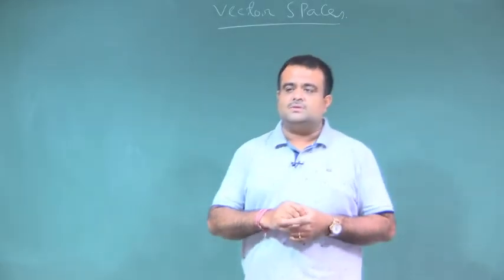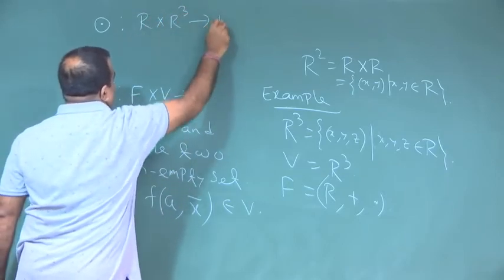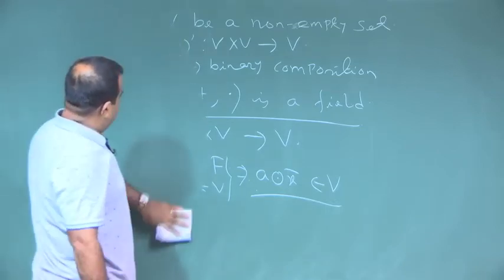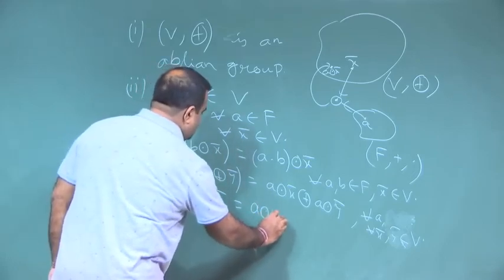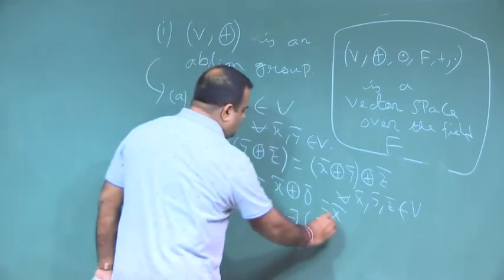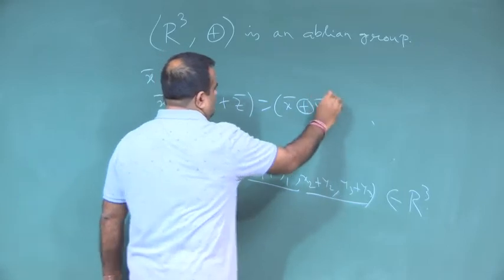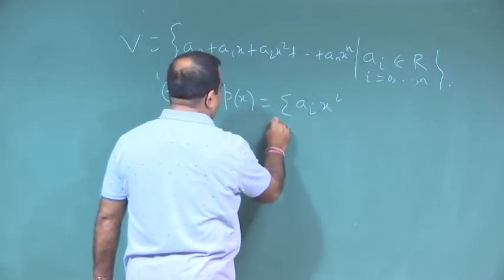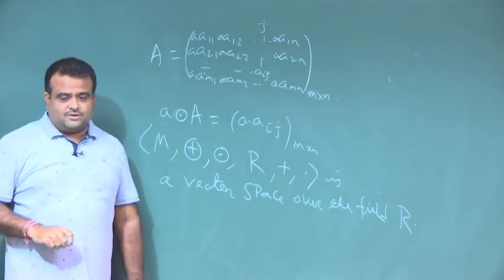Lecture 21: Vector Spaces